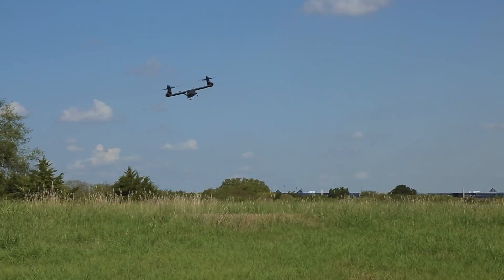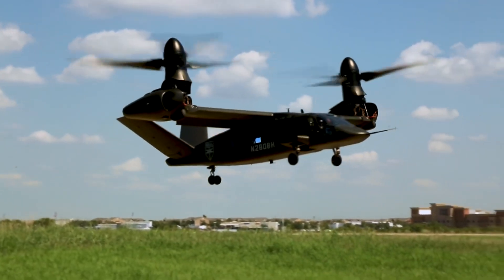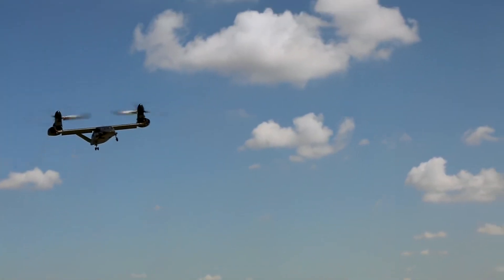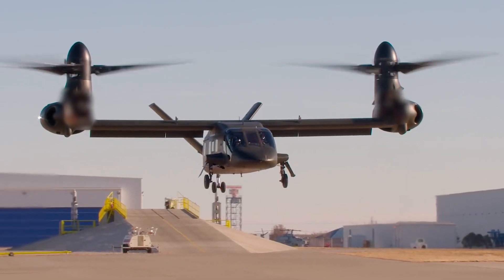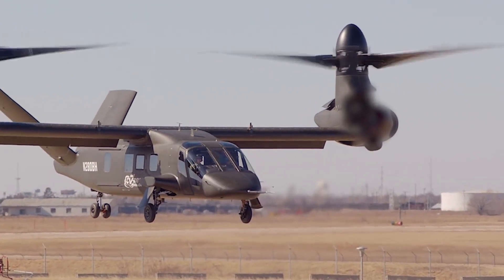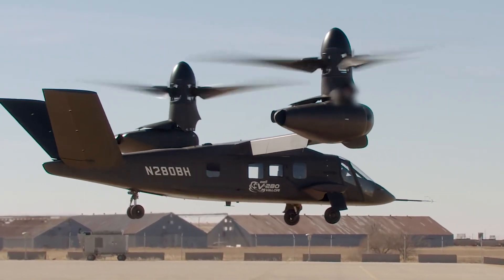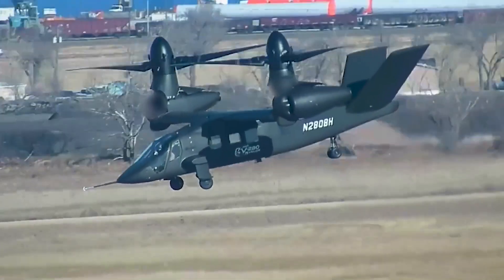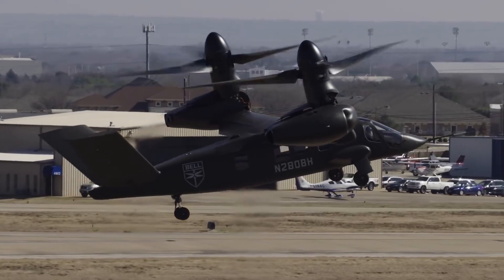Top speed: 556 km/h | Range: 3.889 Km | Bell V-280 Valor Aircraft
The updated model of the Bell V-280 on display at the aviation conference shows that the Future Long Range Attack Aircraft design has evolved from the competition-winning demonstrator.

The updated model shows significant changes to the exterior molding line, including some changes the Army has publicly announced, such as upgraded sliding cabin doors with fewer windows. The model shows the refueling probe, an extended nose, a single central windshield frame and no down-view window, something needed for the special operations variant.

The fuselage features a revised wing fairing shape and a deeper gear sponson, and the V-tail appears shorter. The engine nacelles differ significantly from the combined multi-purpose technology demonstrator model, with a differently shaped side intake and a flatter spinner with lower height when the propeller rotor is turned upright.

The company has been "hyperfocused on implementation" since winning the FLRAA decision in December 2023, Frank Lazzara, Bell's director of business development for future vertical lift, told Aerospace DAILY at the U.S. Army Aviation Association's annual summit here. This includes focusing on model-based systems engineering of the aircraft, signing contracts with suppliers and getting feedback from the Army as it progresses through the final stages of design.

Bell will perform initial FLRAA assembly at its Amarillo, Texas facility while the company determines where future production will occur.

Although the V-280 design differs significantly from Bell's V-22, which it produced with Boeing, there are lessons learned from the Osprey. The most notable of these is that in the V-280 wing the engines are kept fixed, while in the Osprey all the engines are tilted. Lazzara says Bell tried to address maintenance and reliability issues arising from the V-22 in the new design.

Over the last few years, an ongoing problem with the V-22's propeller rotor transmission has come to the fore. Hard clutch clutches in particular caused accidents and triggered a long-term redesign process. In the short term, the military services replace the transmission's intake plume assemblies every 800 hours.

“The way the clutch is used in the Future Long Range Attack Aircraft is more traditional, like rotary wing aircraft use,” he says. "And that design is different than it was in the V-22, not because of what we learned in the V-22, it's a different design from the start."

While Lazzara doesn't go into depth on the differences, he says that with the V-280, the focus from the start was on the simplest, "most traditional way of doing it."

The US Army plans to equip its first units with the new aircraft in 2031.